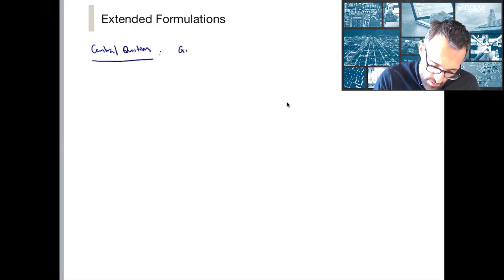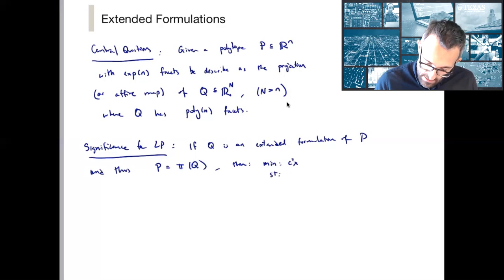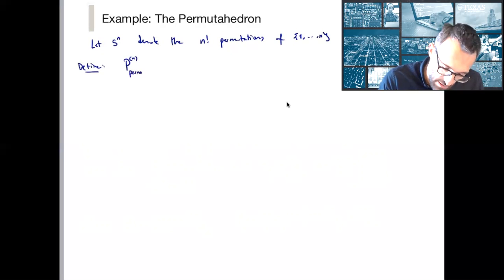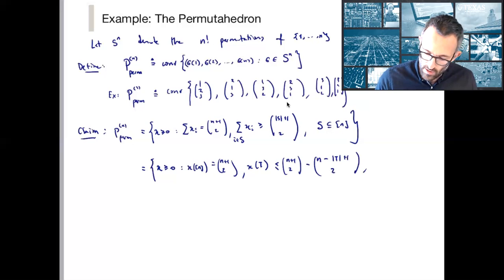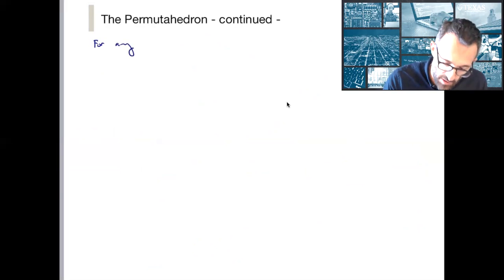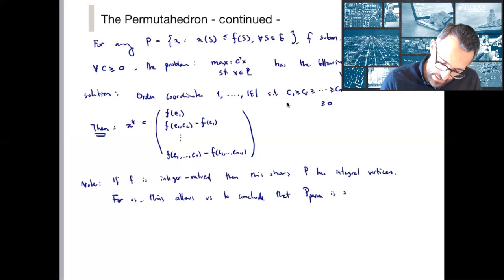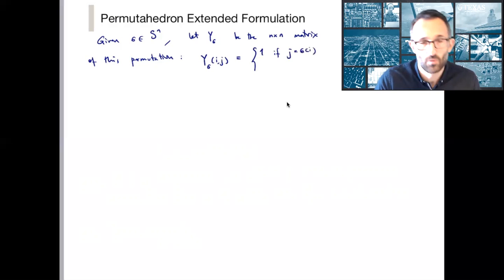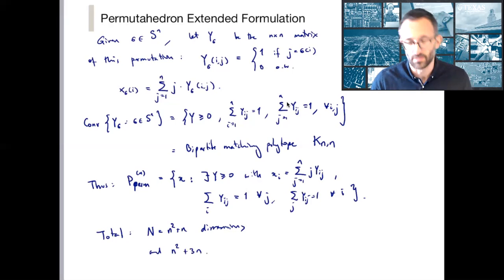11.1 Extended Formulations, Part I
This is our first of seven lectures on Extended Formulations and Extension Complexity.

We give a positive result: we define the permutahedron, and show that while it has exponentially many facets, it is the projection of a n^2+n dimensional polytope defined by just n^2 + 3n constraints.